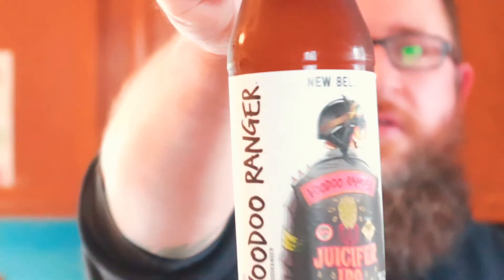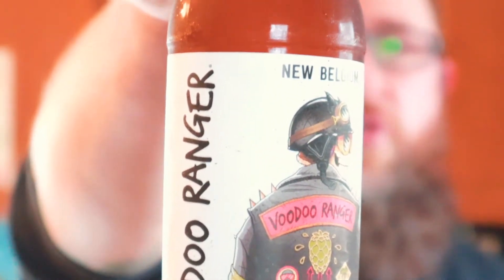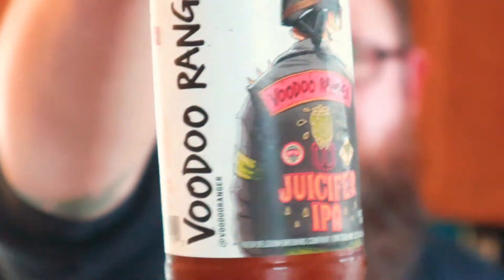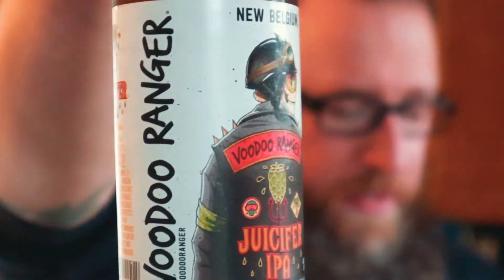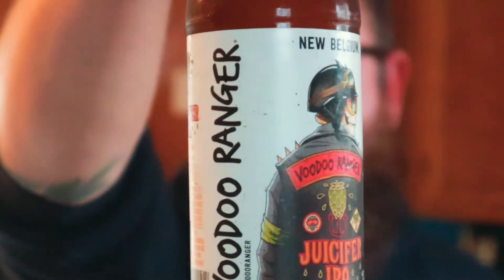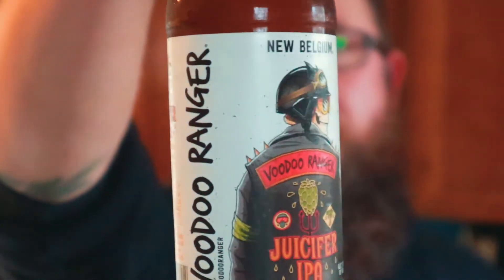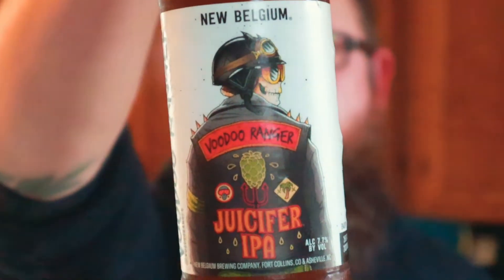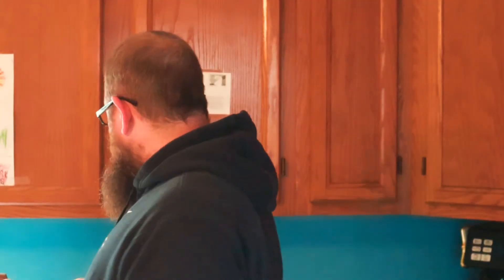New Belgium Voodoo Ranger Juicifer IPA Review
Welcome back! Thanks for joining your virtual drinking buddy as I enjoy New Belgium Voodoo Ranger Juicifer IPA. Cheers!